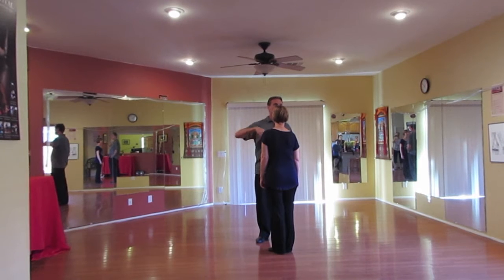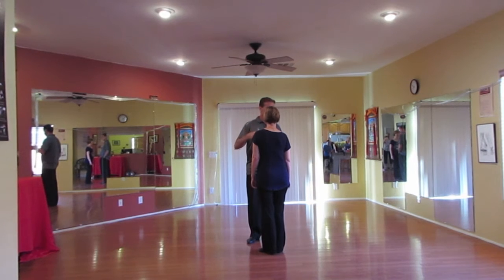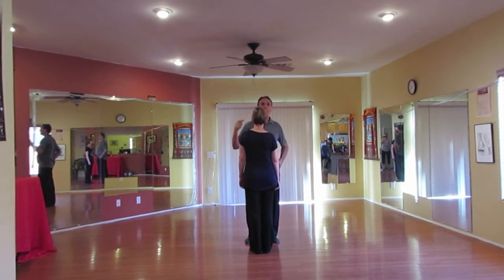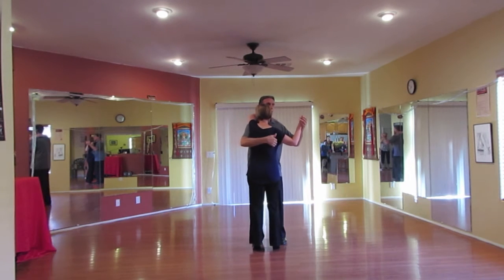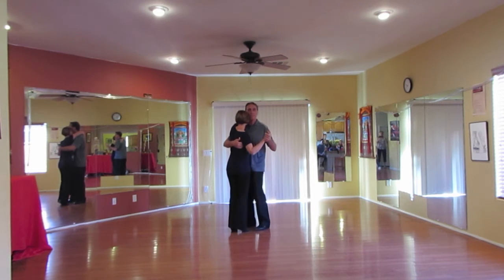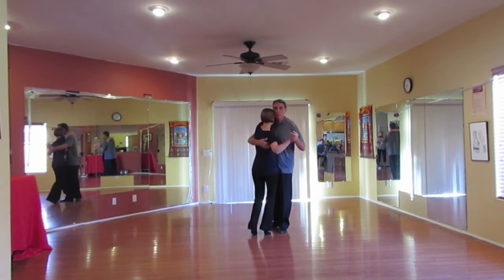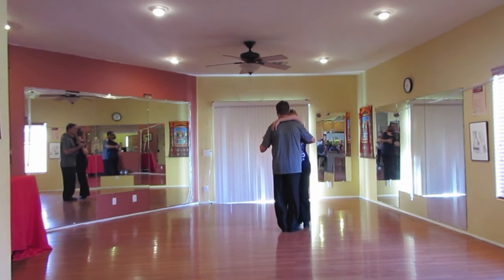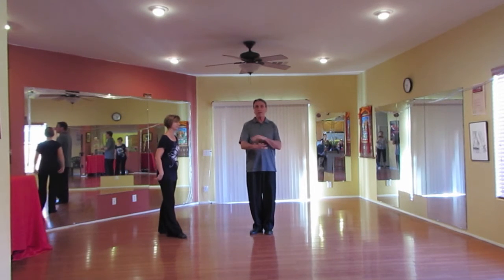Foundation Review Pt 1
Weekend workshop verbal review of the Argentine Tango dance foundation of patterns and change ups.